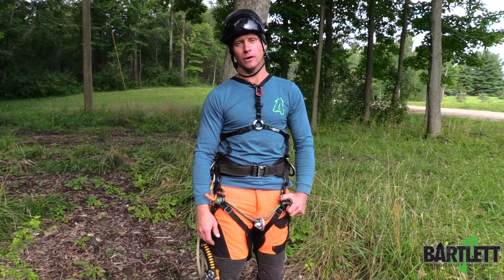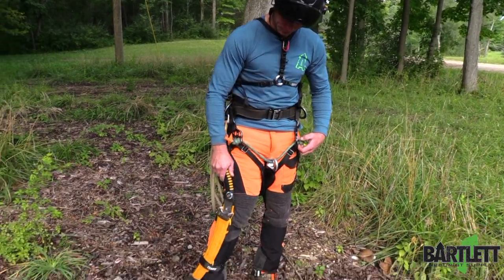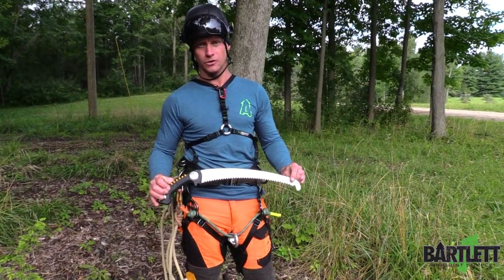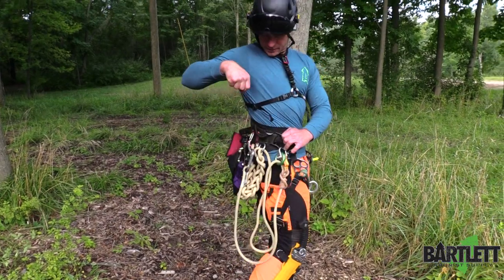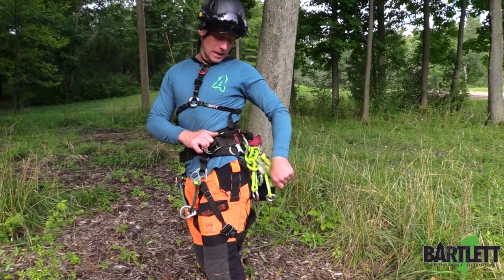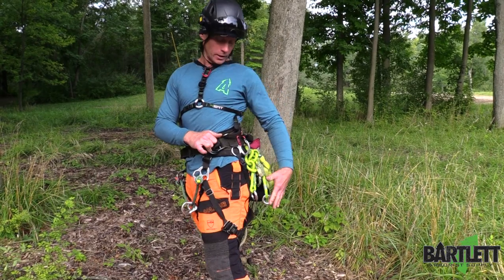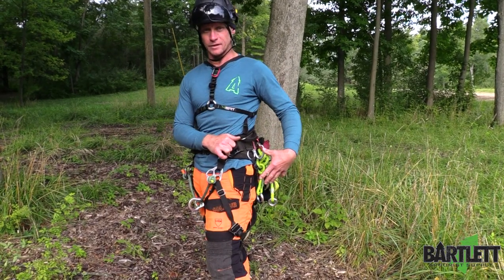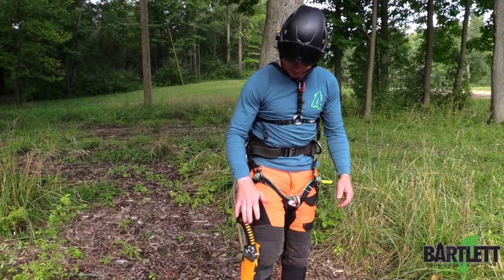The Silky Sugoi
The Silky Sugoi (Japanese for incredible) is nothing short of incredible with its large curved blade and high performance teeth designed especially for chip removal. The Sugoi has such efficient cutting teeth, that some arborists don’t feel the need to carry a chainsaw into the tree. Included is a high visibility scabbard that can be attached to the climber’s saddle or to the leg for convenience of mobility.
@s/silky-sugoi-360-pruning-saw